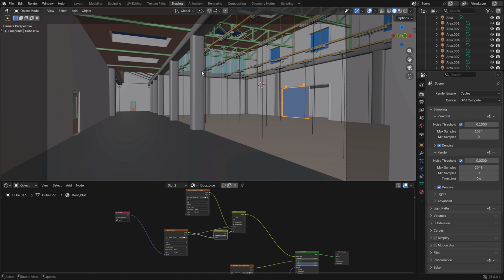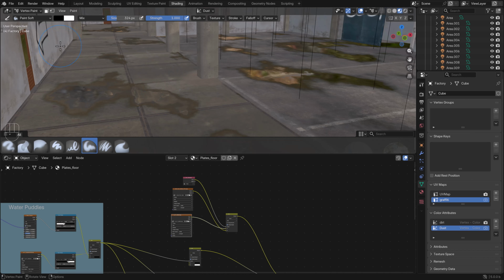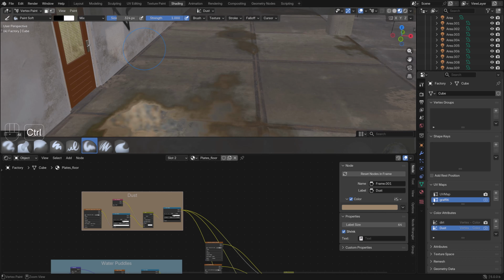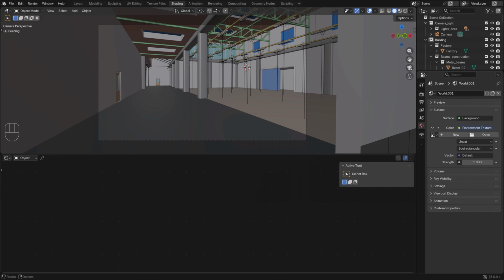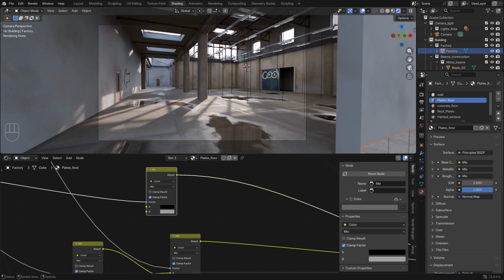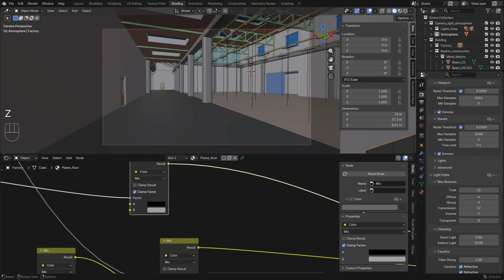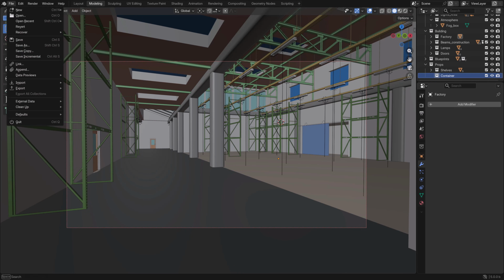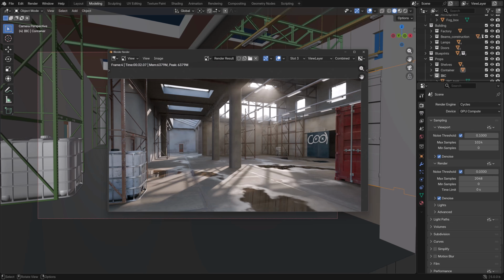Blender 5 Beginner Tutorial - Part 11 - Shelves and light setup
This is Part 11 of the Blender 5 Factory Environment Course In this section, we add shelves and improve the scene with better light

Let us continue building this Blender 5 beginner environment together.

Milestone Update

When Part 1 reaches 12,000 views, Part 12 will unlock